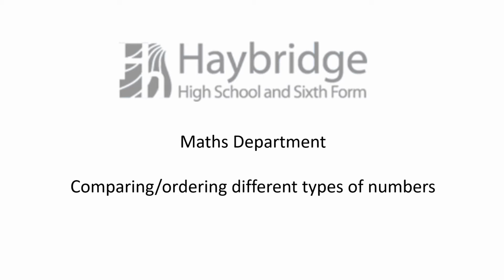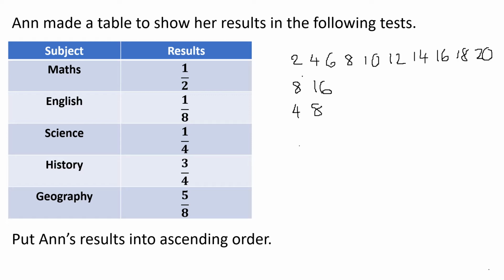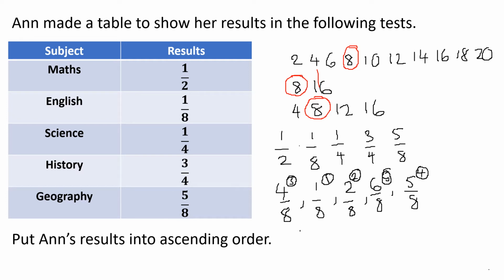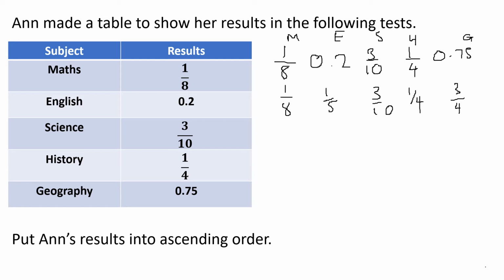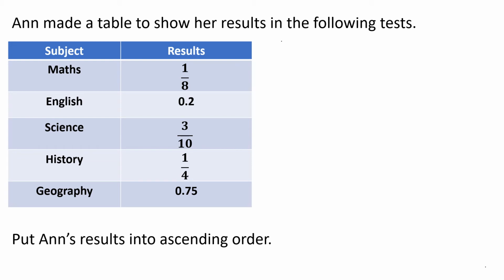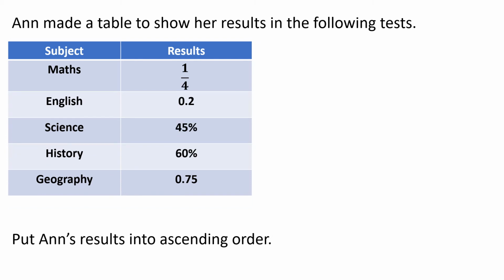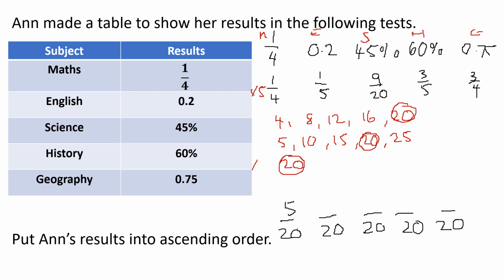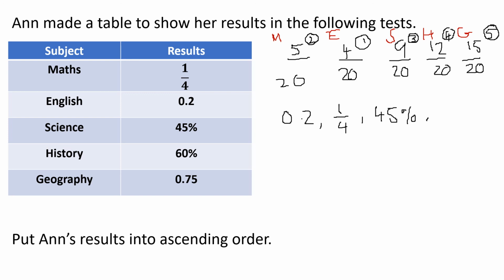NP8 Ordering fractions, decimals and percentages